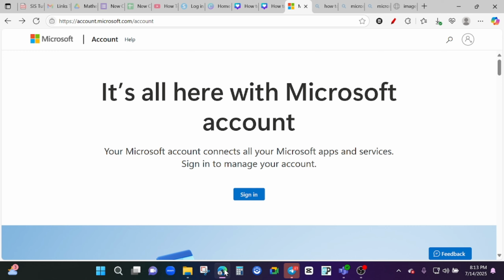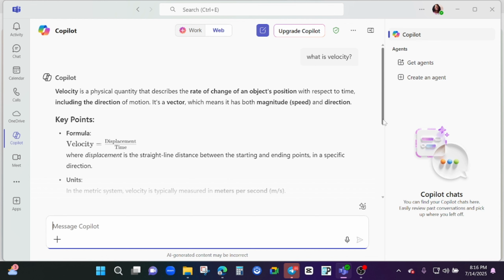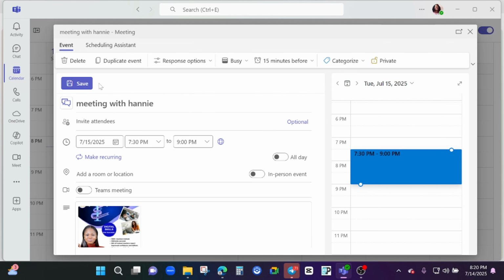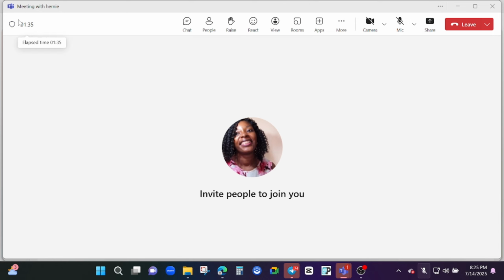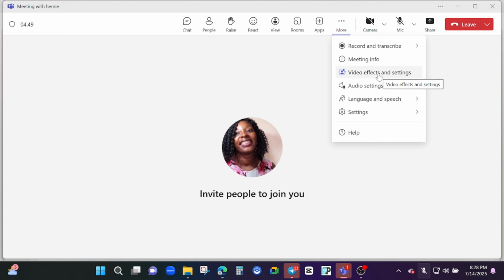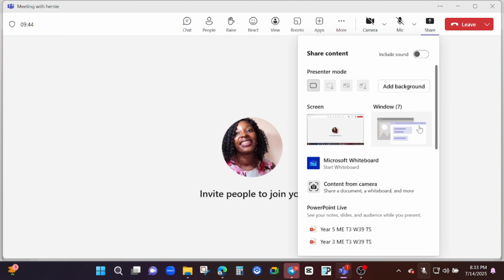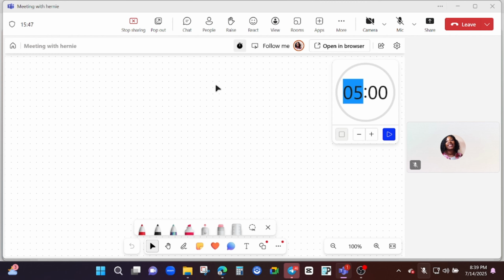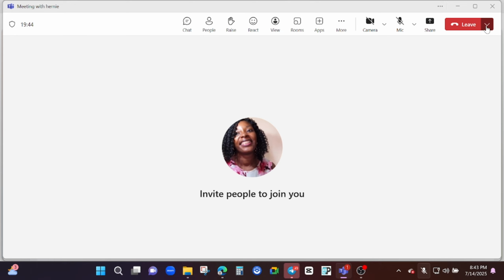Hot to use Microsoft Teams. A-Z Tutorial. (2025 Guide)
In today's video we cover how to use Microsoft teams, how to join a Microsoft teams meeting, how to join a meeting on Microsoft teams, how to send a message on microsoft teams, how to use microsoft teams whiteboard, how to share screen on microsoft teams, how to leave a meeting on microsoft teams, how to import files on microsoft teams white board, how to create breakout rooms in microsoft teams, how to use copilot on microsoft teams, how to schedule a meeting in Microsoft teams. the A-Z interphase of Microsoft teams.

My channel is dedicated to bringing you the latest reviews and tutorials on technology and information. From smart phones and laptops to software's and any form of gadget.